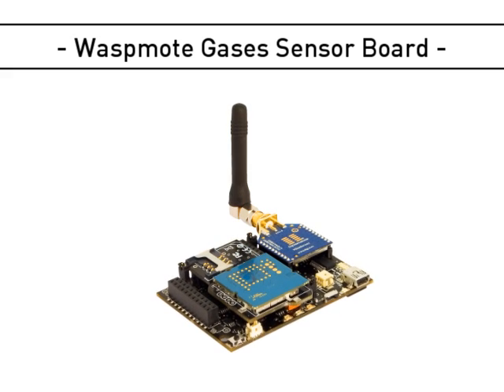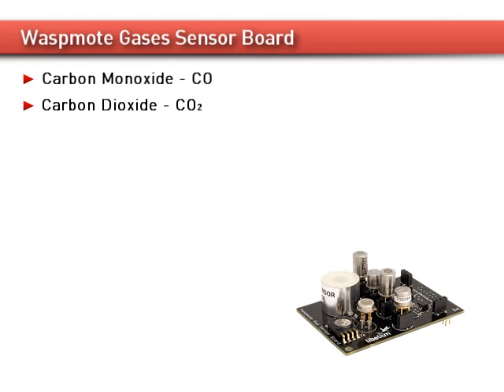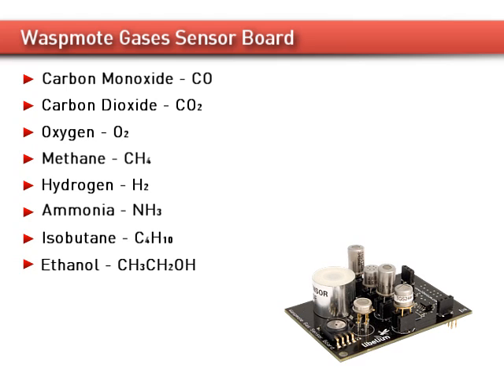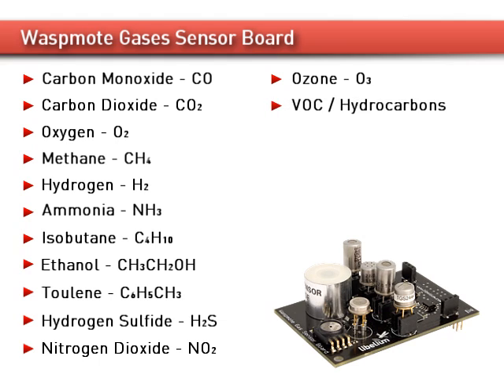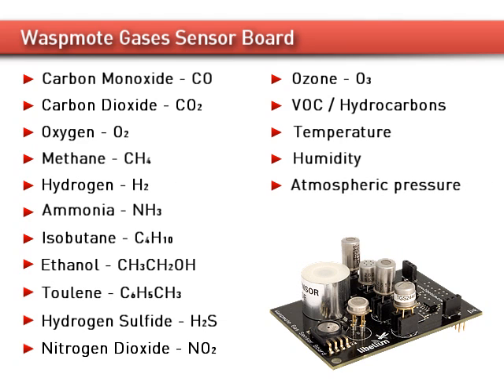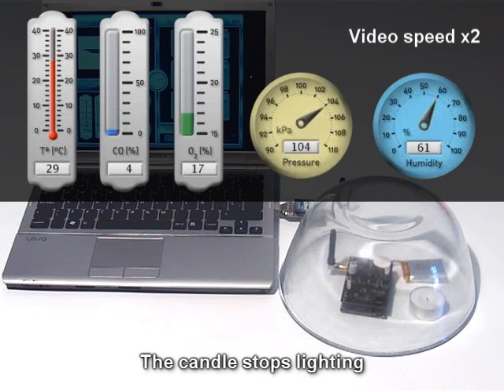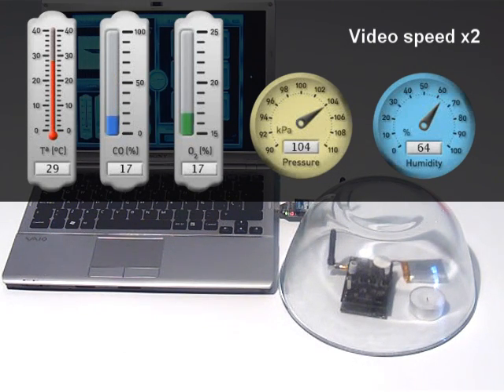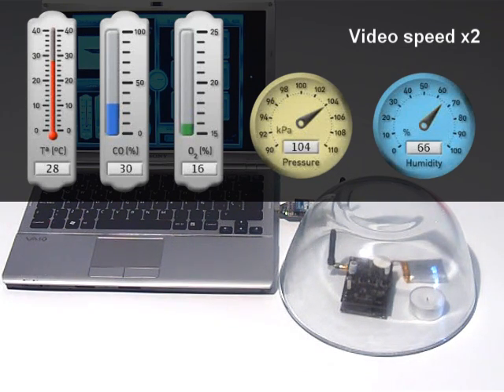Waspmote Gases Sensor Board